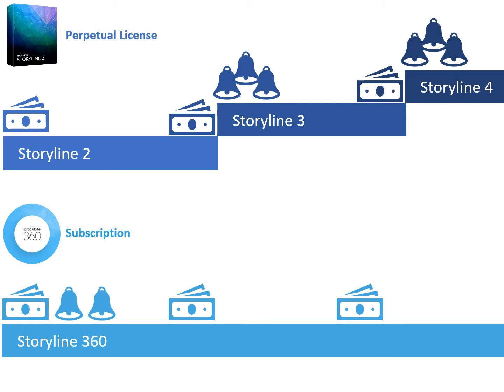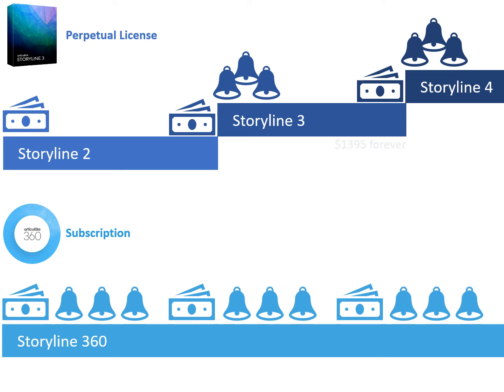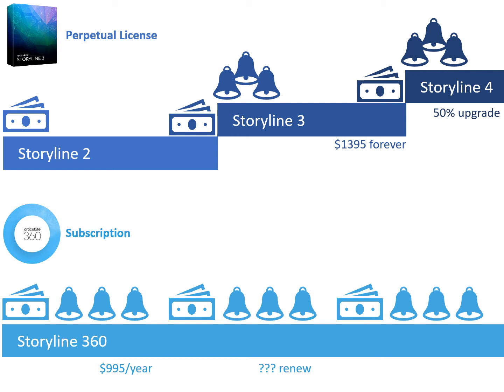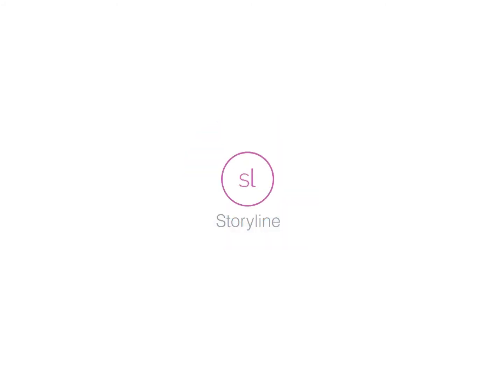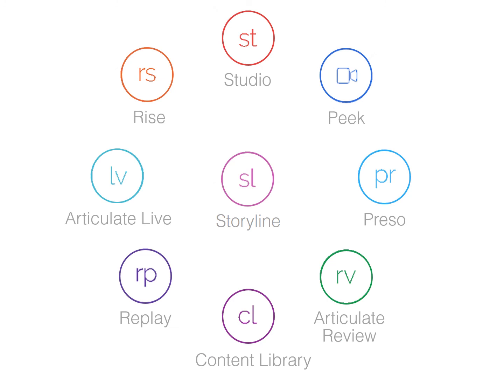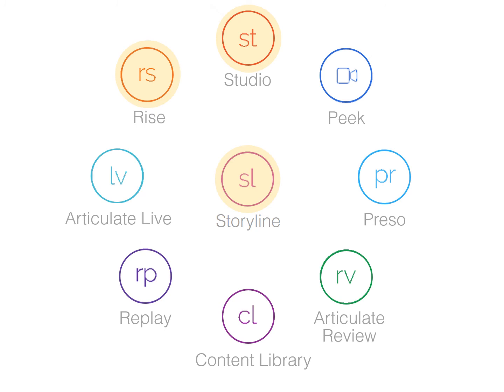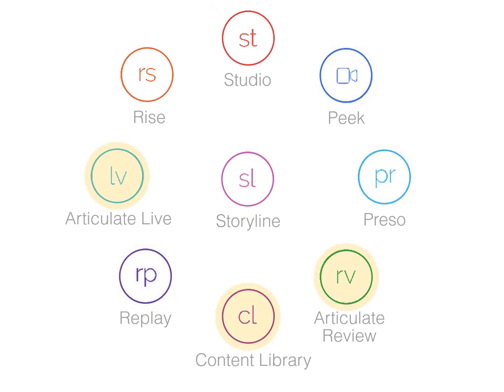Storyline 3 vs Articulate 360: Which Is Right for You?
How do you decide which of these offerings is best?  Check out this video to see the major differences.